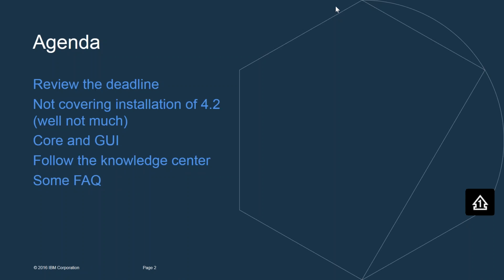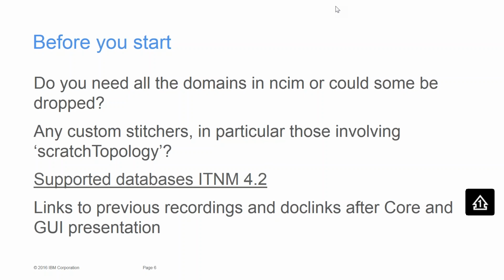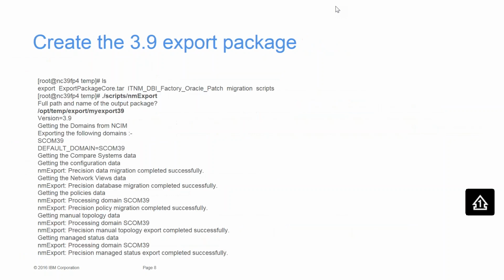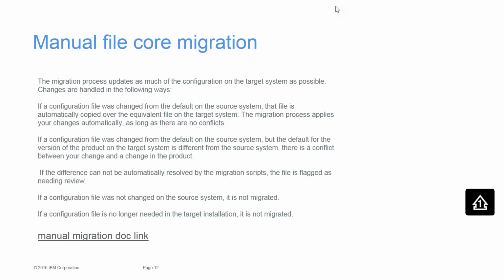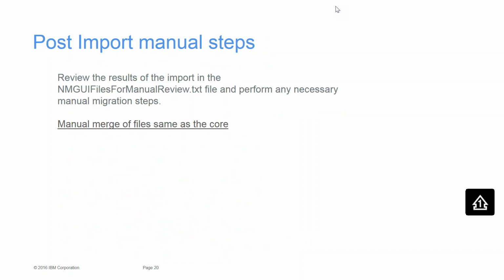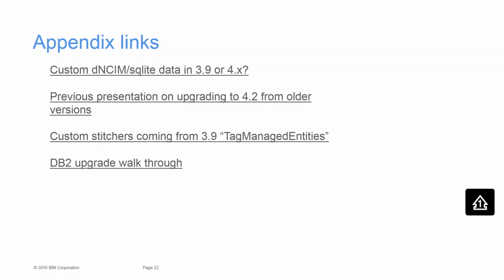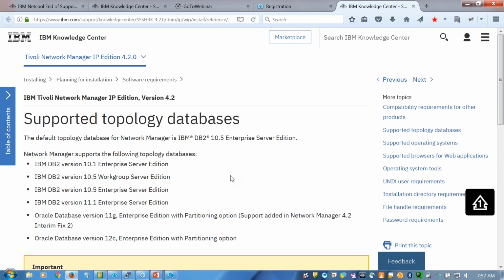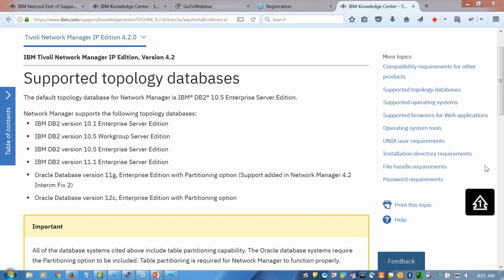Ask the Experts : Upgrading IBM Tivoli Network Manager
This session will cover upgrading ITNM to v4.2 including:
- Architecture Changes
- Migrating ITNM Core
- Migrating ITNM GUI
- Best Practices to Upgrade
- Q & A

Speakers:
Ken Stone – IBM Software Engineer
Paul Stroud – IBM Software Engineer